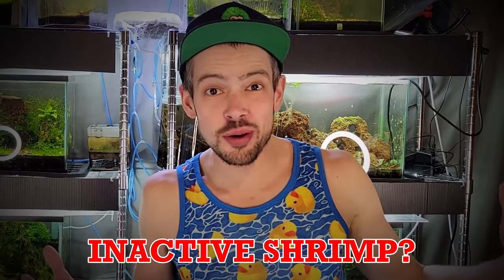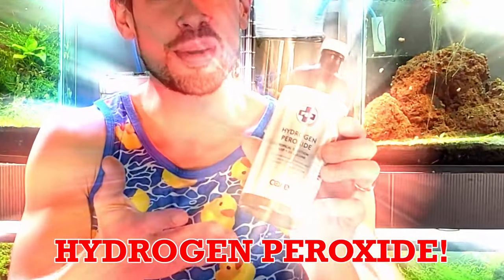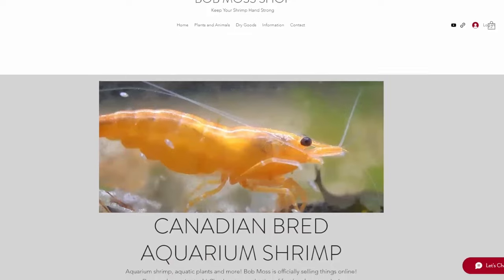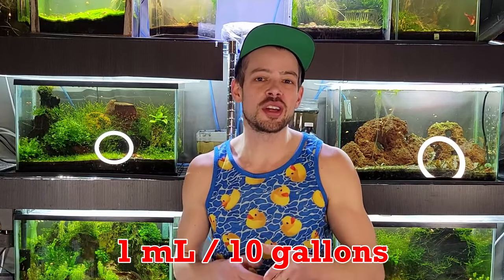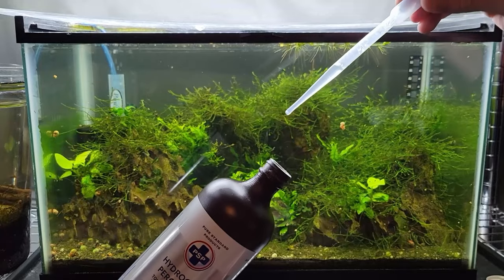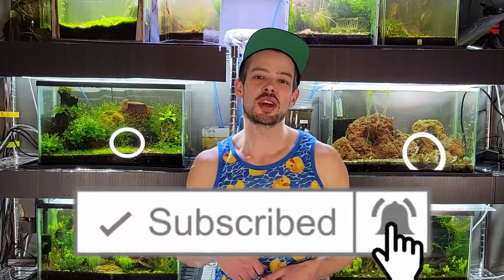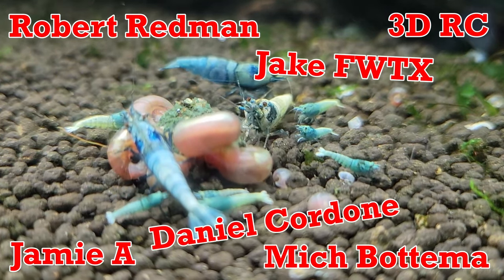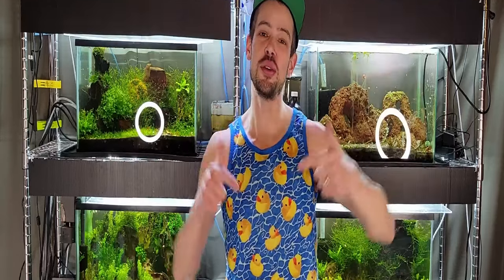The Miracle Cure For Everything In Your Aquarium! (sort of)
Get rid of algae! Clean your water! Liven up your tank! H2O2 is such an amazing additive, just follow this quick guide to learn all the details!

SHOUTOUT TO MY NEWEST MEMBERS WHO JOINED AFTER THIS VIDEO WAS UPLOADED:
Crypt Keeper Aquatics
zodiak246
Kendra Crippen

Hydrogen peroxide is a chemical that has remarkable bleaching properties. Not only can it remove stains and dirt, but it has excellent anti-algal and anti-fungal properties. If you think that algal growth can be removed by vigorous scrubbing, you are mistaken. Using bleach, on the other hand, can put the sea creatures in jeopardy. Hydrogen peroxide provides a middle ground. The only solution to get a clean and inhabited aquarium is by using hydrogen peroxide!

According to many experts and forums, hydrogen peroxide in small enough amounts can kill the growing algae in an aquarium. As well as preserving the lives of your fishes. Hydrogen peroxide cleans by releasing harmless oxygen and water. So the only way your fish would be at risk would be through oxygen overdose. Although it depends on the type of algal infestation, you have in your aquarium. The blue-green algae are tough to remove, so they require more hydrogen peroxide than green algae. But it is safe to assume, one dose per day should be enough for your aquarium. Beware that hydrogen peroxide is caustic and can kill your plants or burn your fishes’ lungs if not added in a calculated amount.